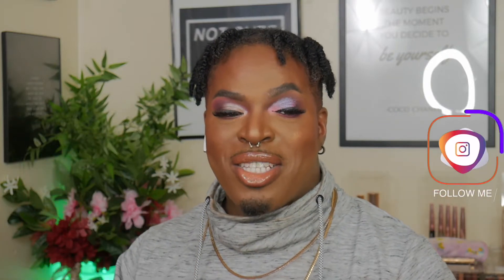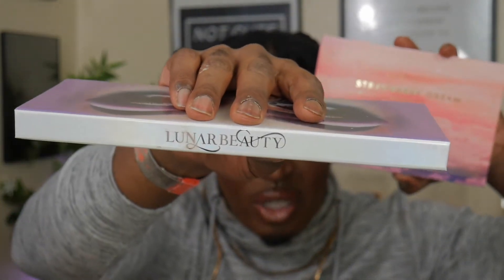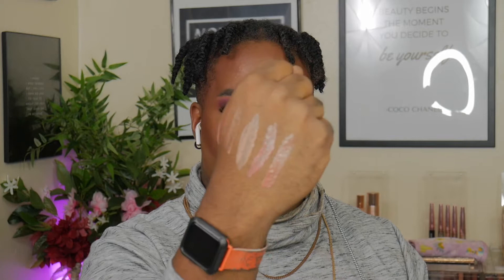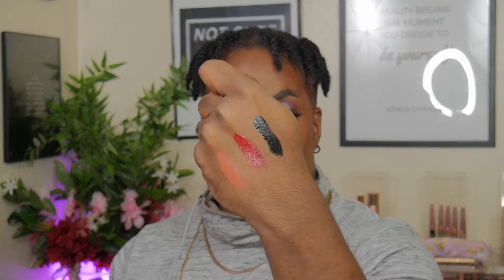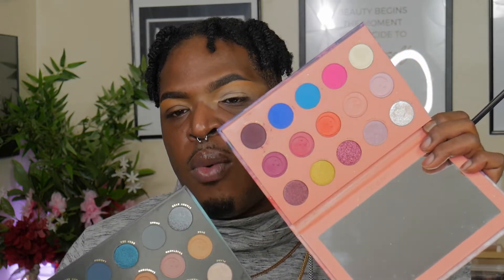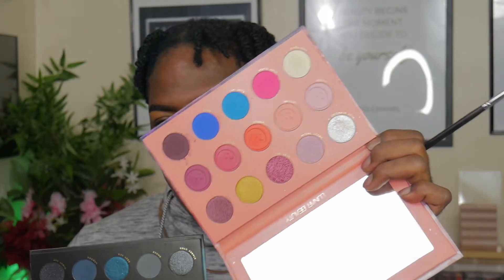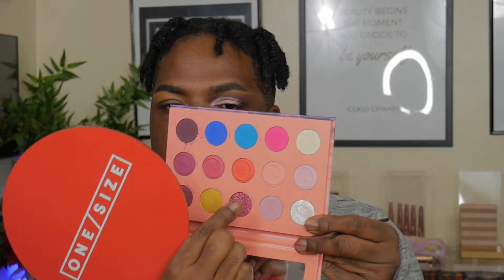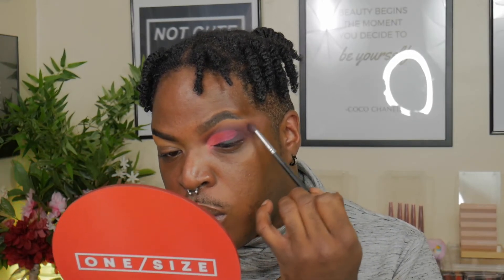Unpopular Opinions: Being a Black Beauty Creator | Trying out Lunar Beauty | Sincerely Niko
Hey Squad! In todays video, i answer some of instagram follower question and answer some unpopular opinion about being a black beauty creator! I will also be trying out some Lunar Beauty Products. Lets Get started!

- (BRB)

If this video is sponsored, I will disclosed this information in the beginning of the video. If not disclosed as sponsored, treat this video as a non-sponsored video. All thoughts about these products mentioned are of my own opinion/views and not scripted from any brands. My loyalty are to you my SQUAD!

(Updated: 5.16.17)

My Info & Tools:
✘ Area: Atlanta, Ga
✘ Race: Black & Dominican Mixed
✘ Camera: Panasonic - Lumix G7